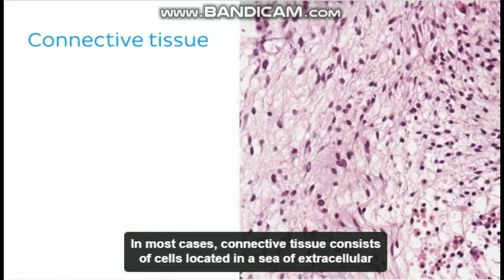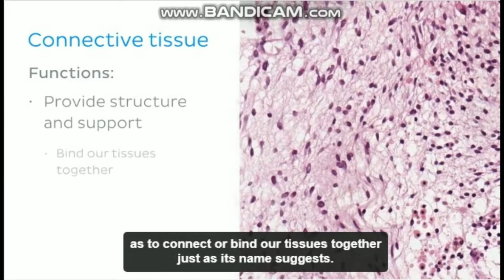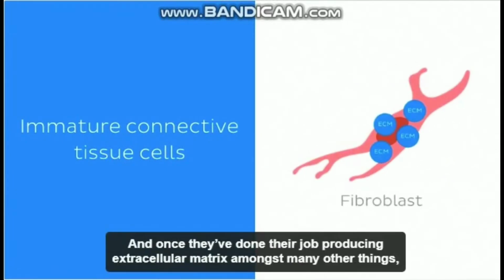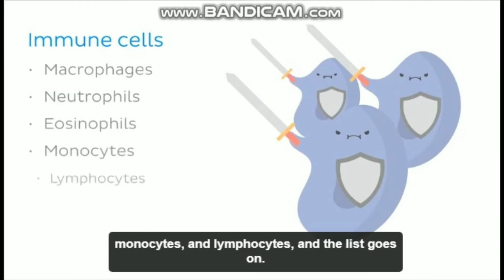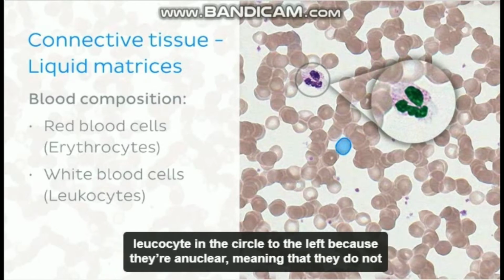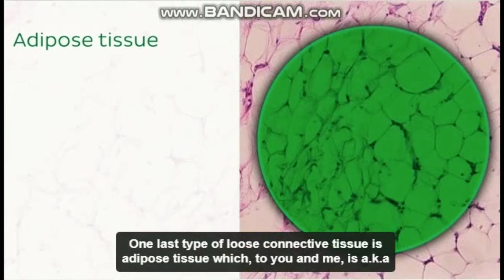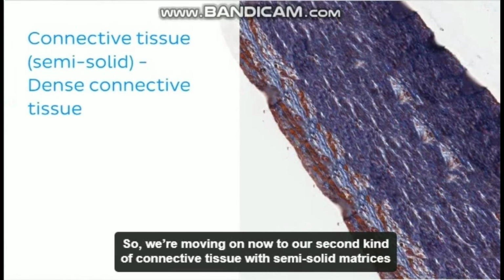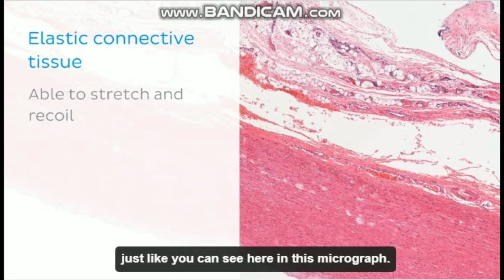Structural Organisation in Animals Part-2 | Class 11 Biology | AIM For NEET 2021 | Medhack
This Video Contains Lecture About Structural organisation in animals upto connective tissue from class 11 biology ncert for neet 2021 preparation.

Structural organisation in animals class 11 by anand mani
Structural organisation in animals by ritu rattewal
Structural organisation in animals class 11 ncert
Structural organisation in animals class 11 cockroach
Neet 2021
Neet 2021 registration date
Neet 2021 form fill up date
Neet 2021 postponed
Neet 2021 exam date latest news
Neet 2021 strategy
Neet 2021 syllabus reduced
Neet 2021 preparation
Neet 2021 study plan for droppers
Neet 2021 motivation
Neet 2021 strategy for droppers
NCERT,Chapter 7,Structural Organisation In Animals,Class 11,Quick Revision Series,NEET,AIIMS,Biology,Animal tissue,Cockroach